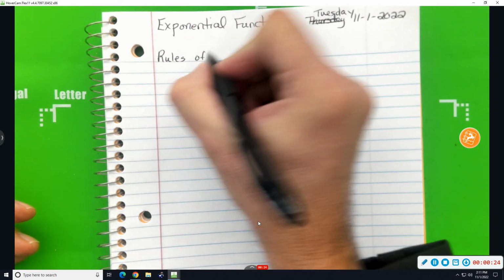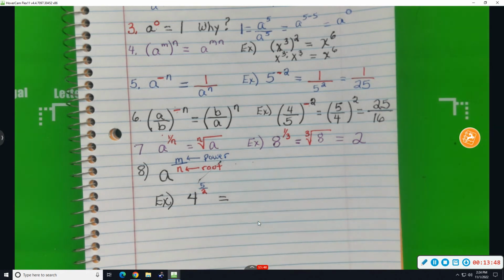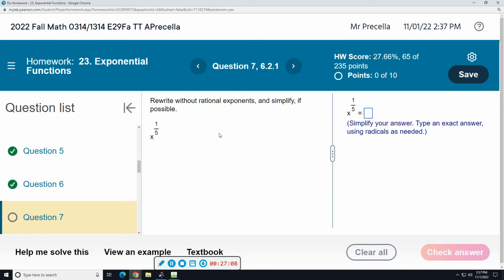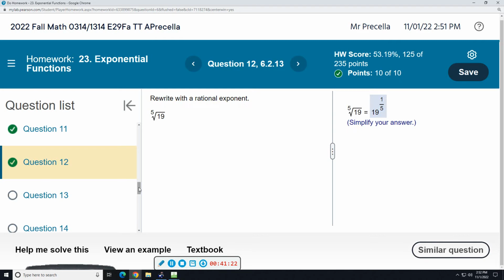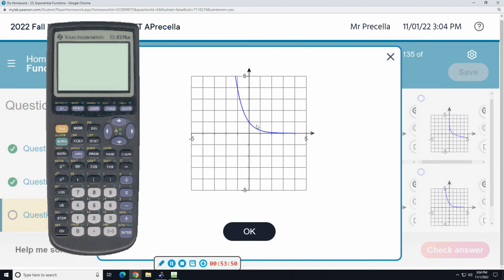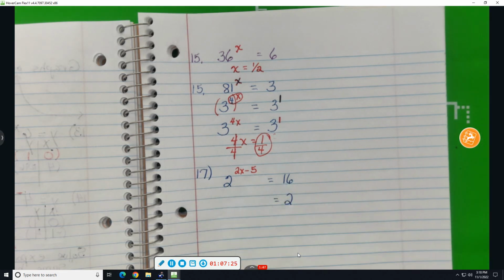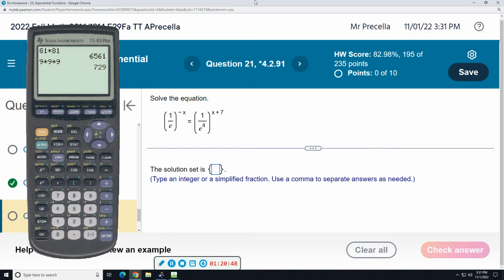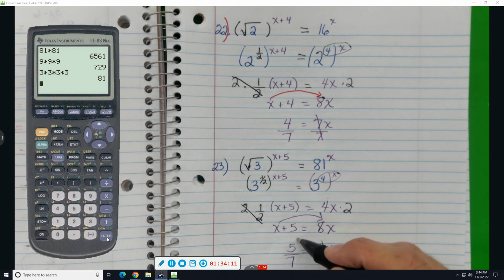Exponential Functions 20221101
Mr. Precella discusses exponential functions and exponent properties.